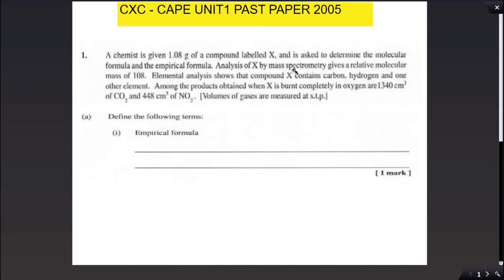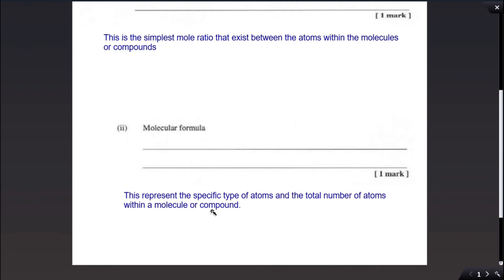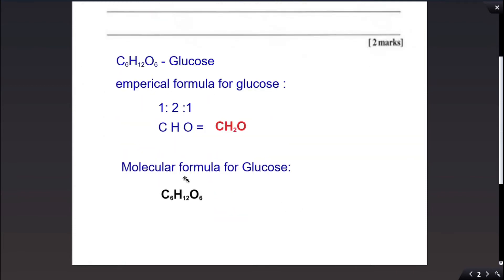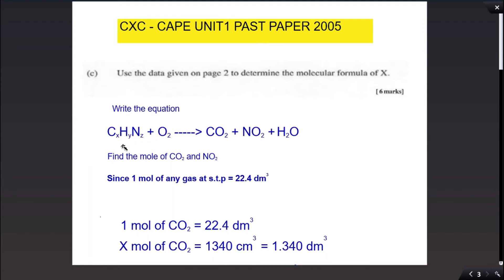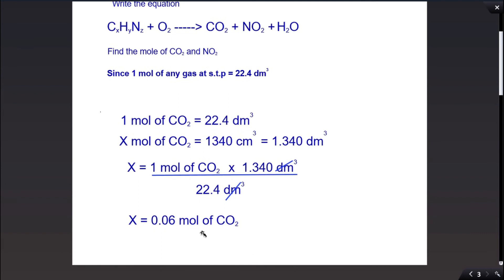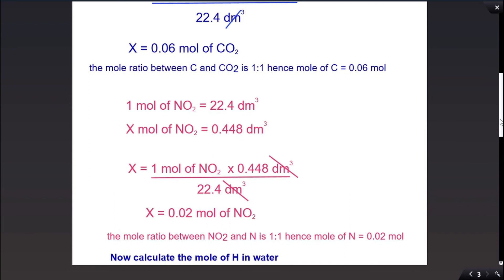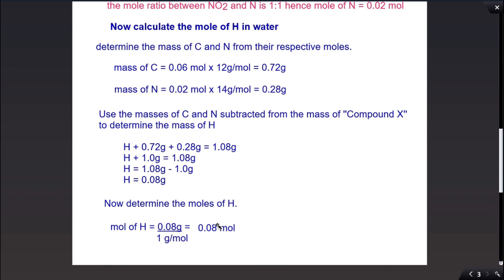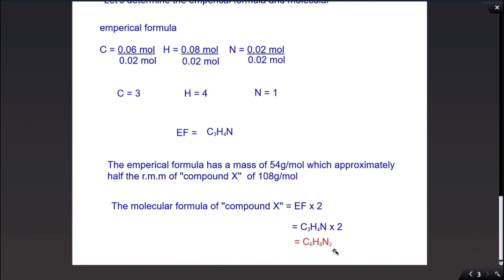How do you calculate emperical formula when not given percentage/ mass? CAPE Unit 1-Past Paper 2005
A brief run-through of a 2005 CAPE Chemistry past paper with detailed answer explanations on Combustion Reaction.